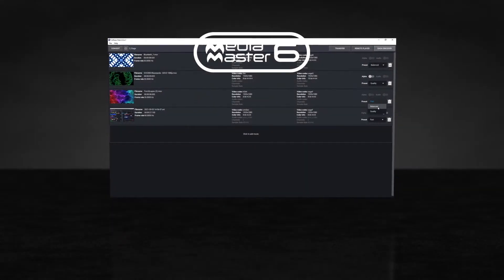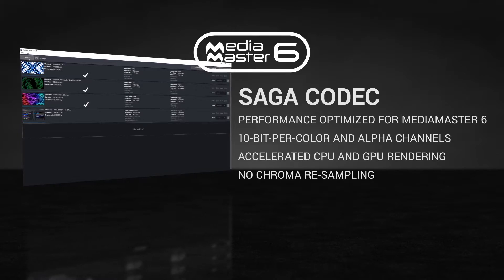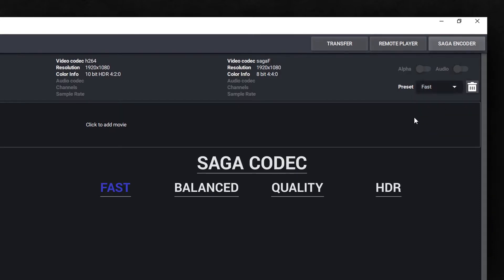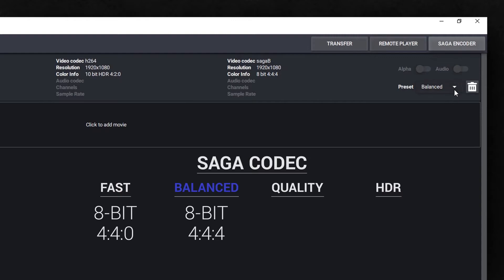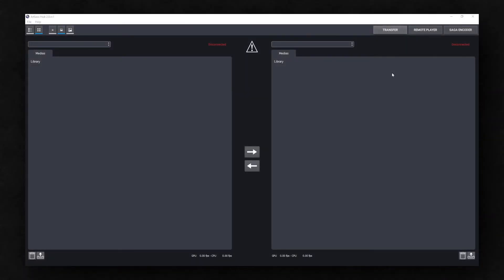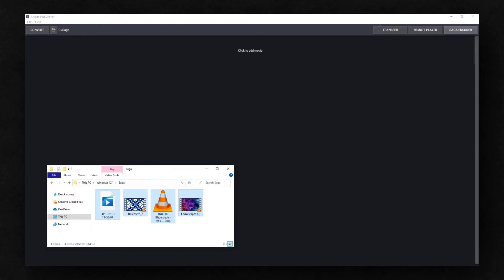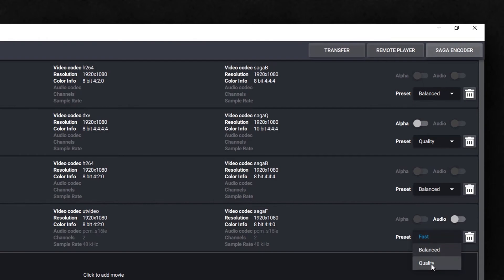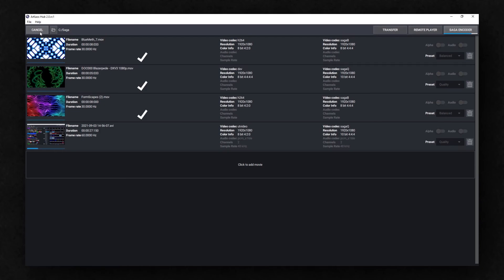MediaMaster 6 Tutorial | ArKaos Codec SAGA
In this video discover the new patented video codec from Arkaos :  SAGA .